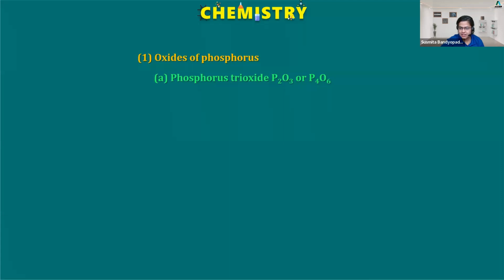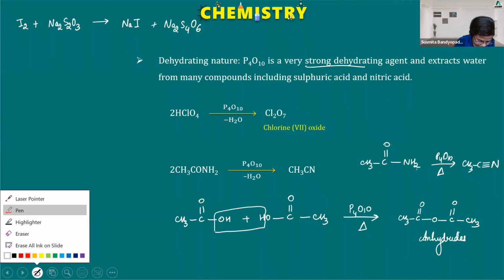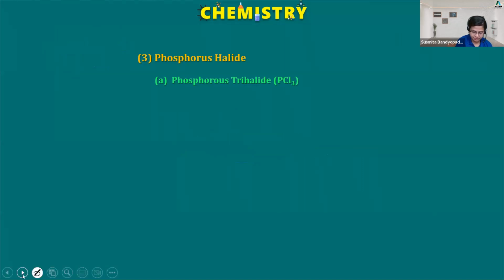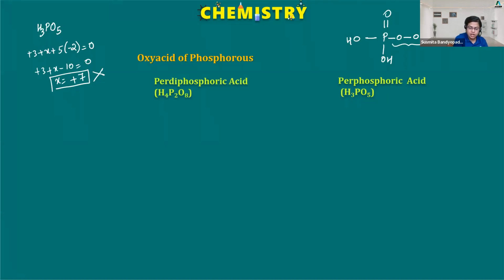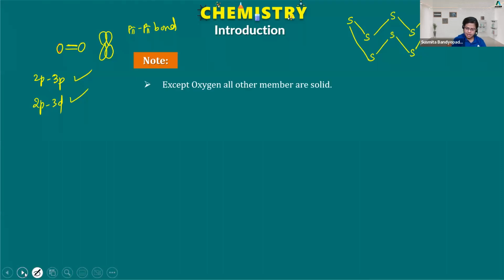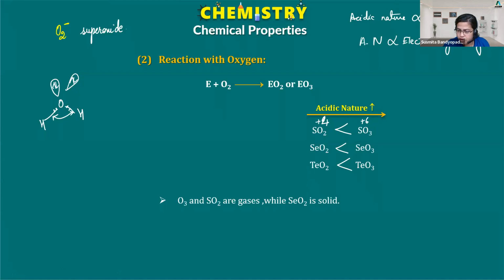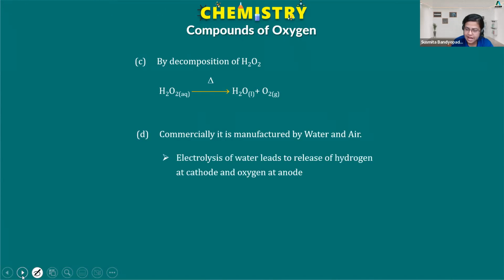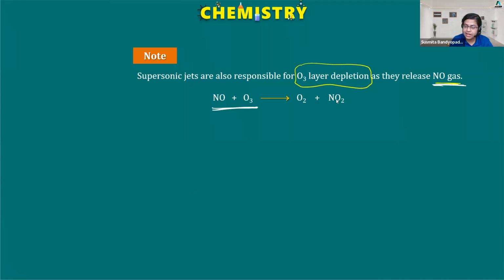p-block [11 MAR 2023]